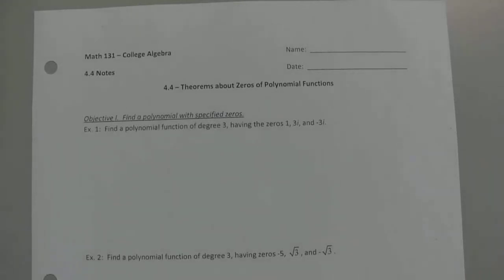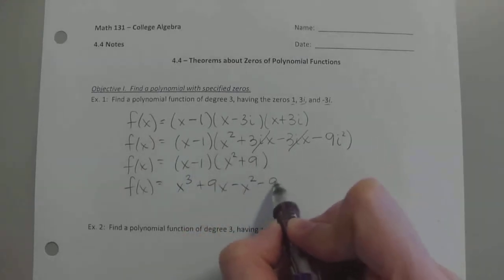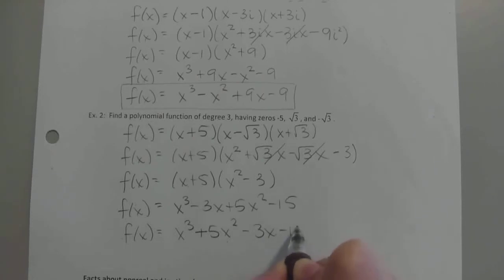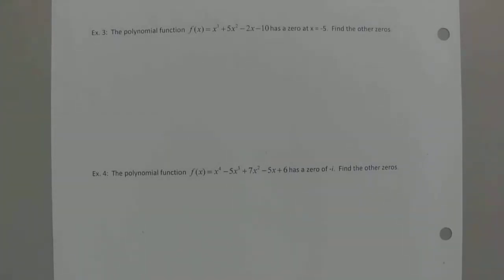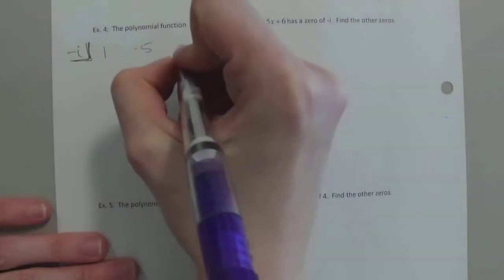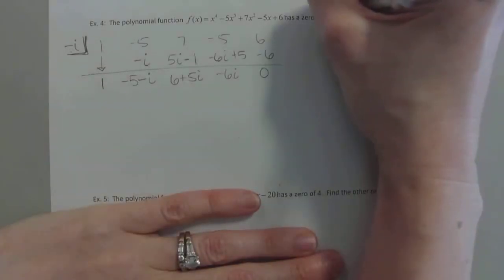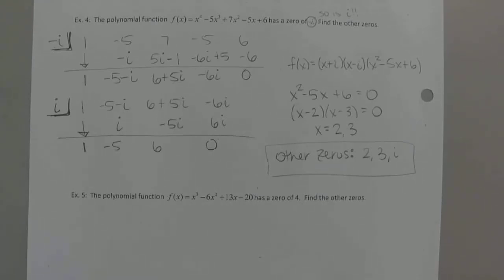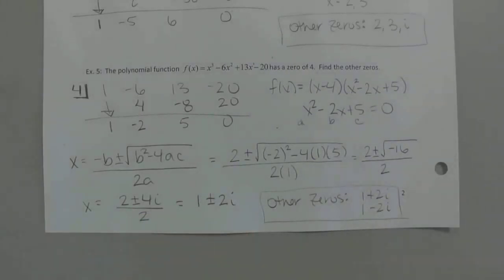MATH 131 - 4.4 Video Lecture